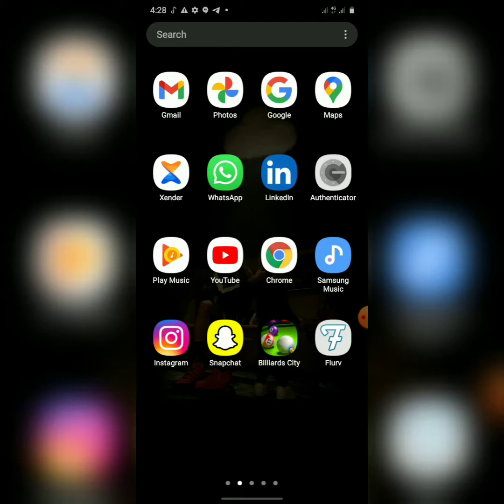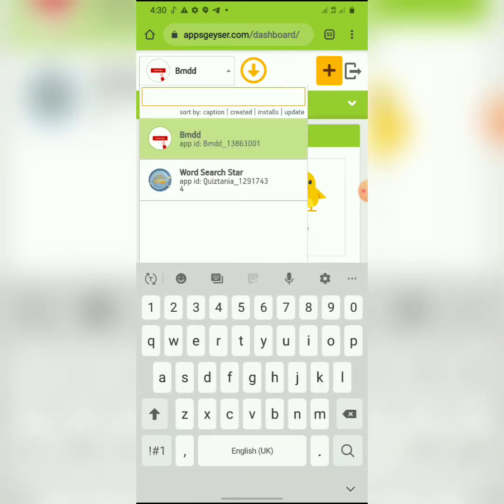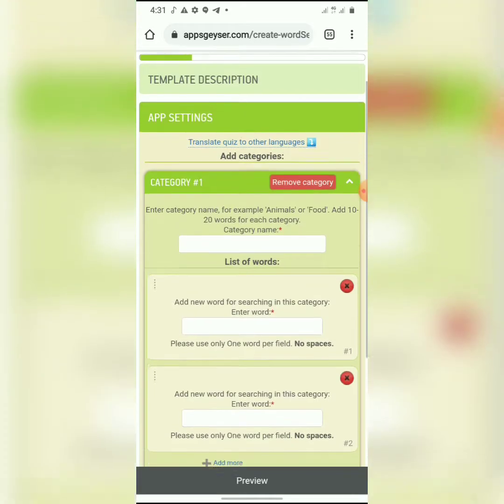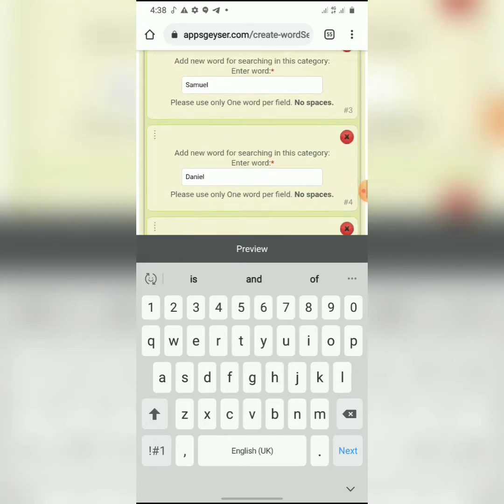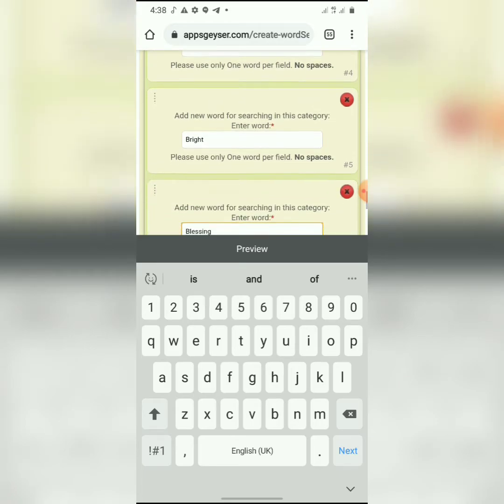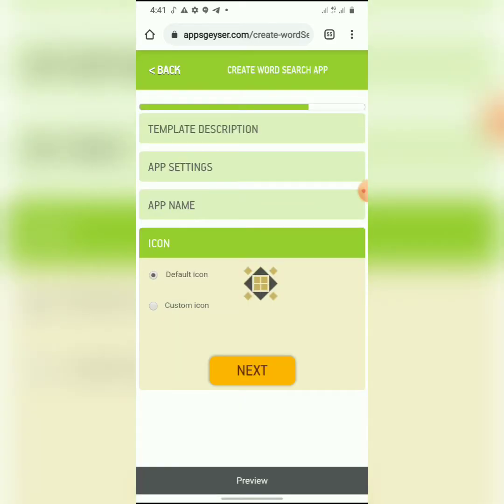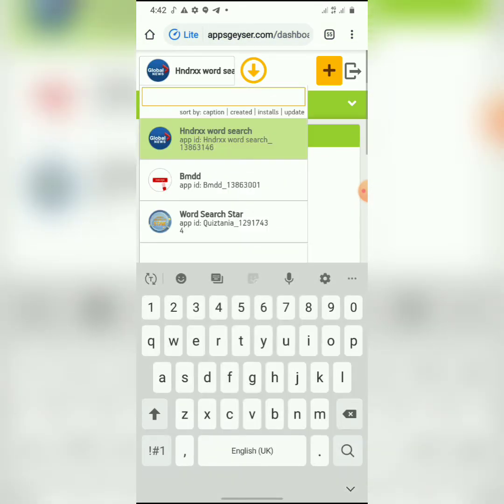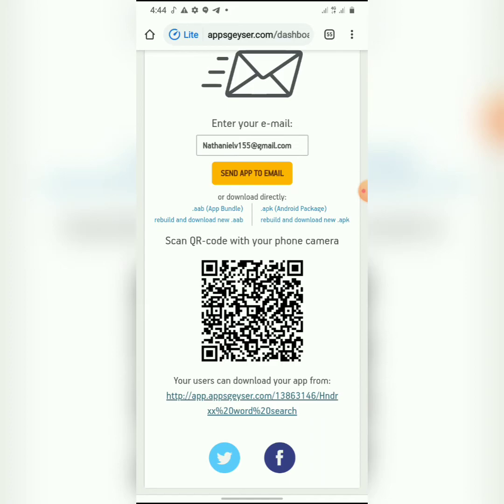How To Create Admob Game App And Earn $100 Daily Part1 |Word Game App|Monetize With Admob..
At the end of this video you would learn how to create a game app and monetize it with your admob and earn $50 daily pls dont forget to subcribe to my channel..Contatct me on wwhatsapp or call